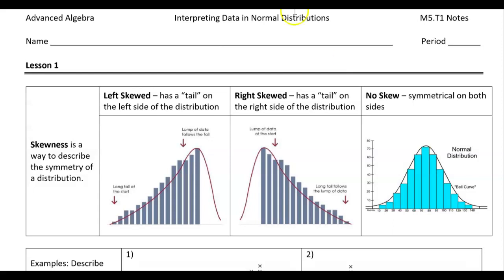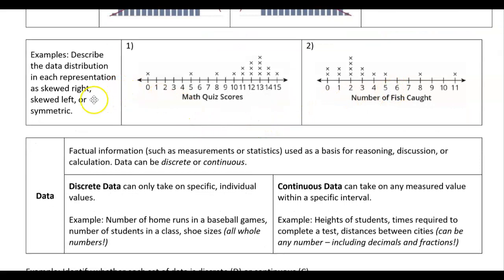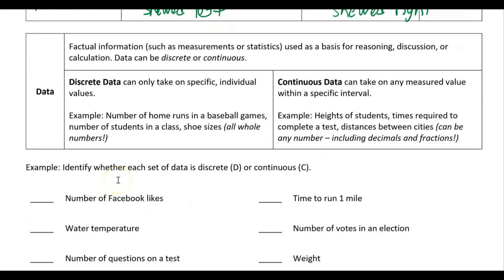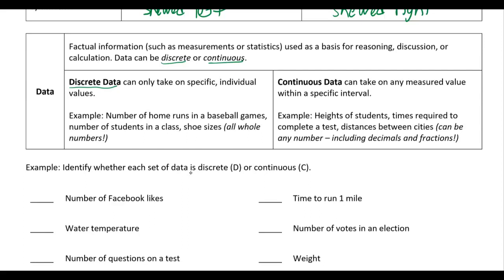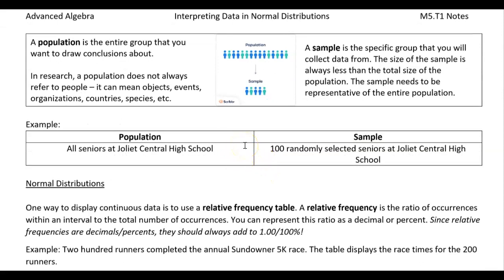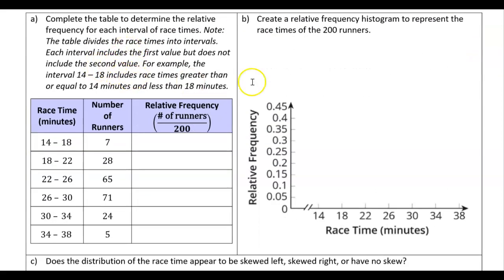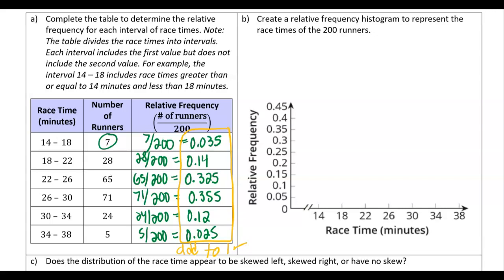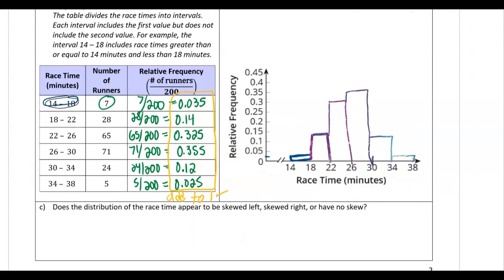Advanced Algebra M5T1 Lesson 1